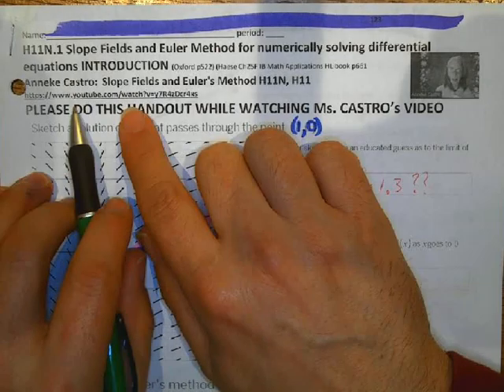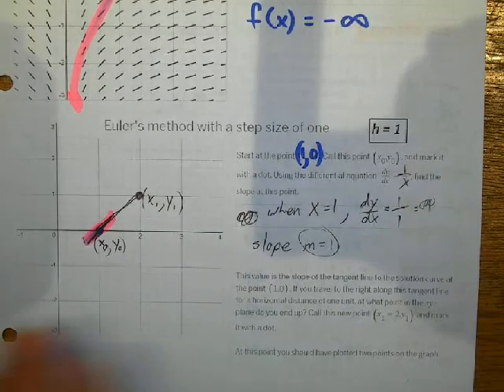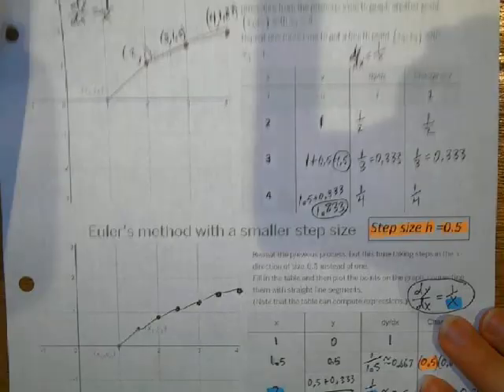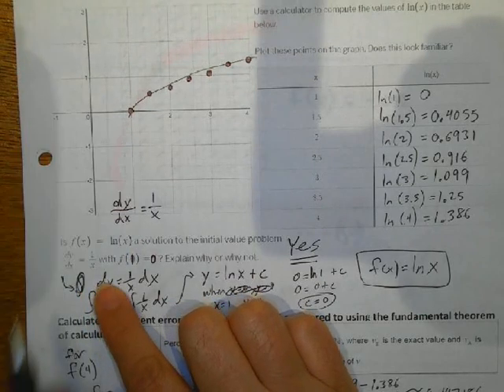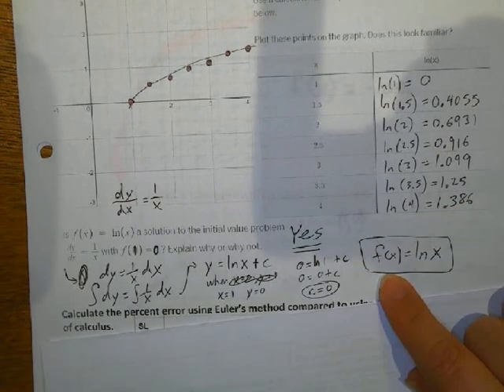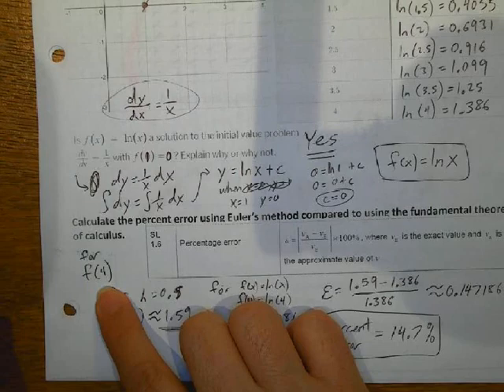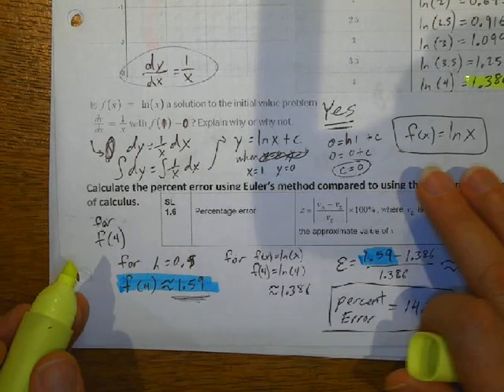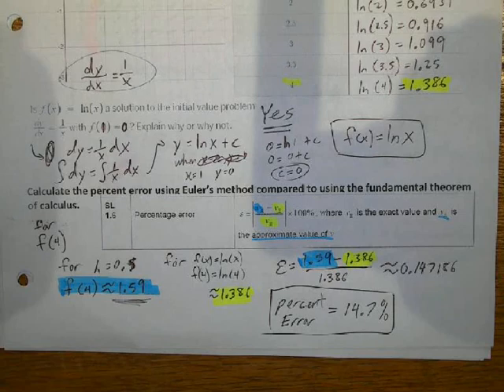H11N 1 Slope Fields and Euler Method Introduction